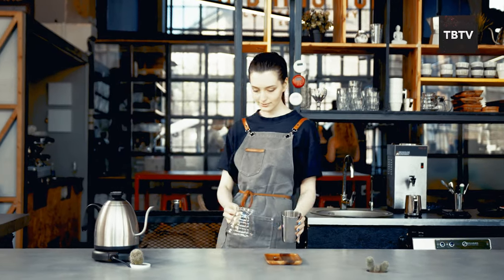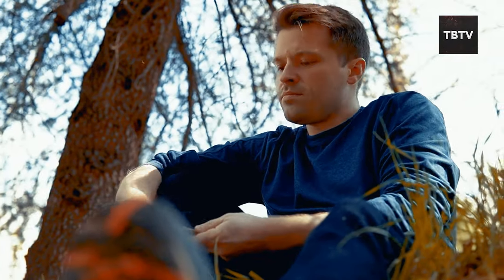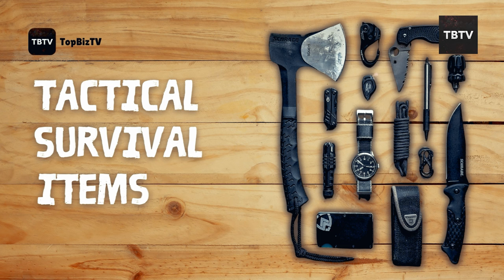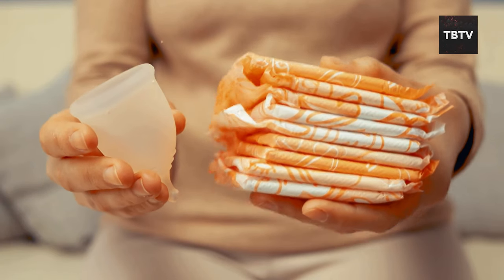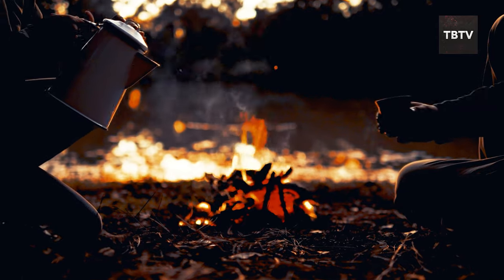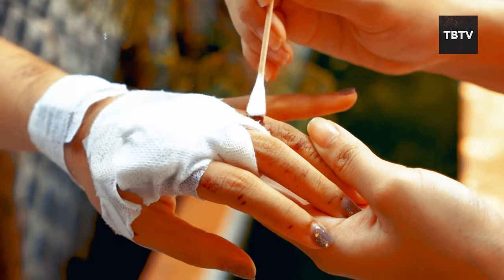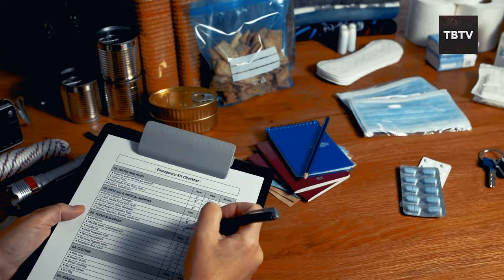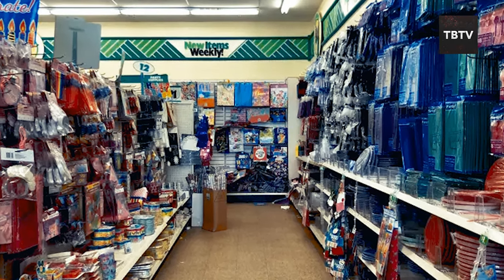38 Items You Can’t Be Without In an Emergency (Self Reliance Is KEY!)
38 Items You Can’t Be Without In an Emergency (Self Reliance Is KEY!)

In this video, we reveal the essential items for survival, focusing on crisis survival and the crucial items you need. From essential items for every prepper to preparation for emergencies, this comprehensive guide on disaster preparedness covers everything you need to know. Essential items for survival and crisis survival are critical for anyone looking to stay prepared.

When disaster strikes, having the right essential items for survival can mean the difference between life and death. Our video breaks down the crucial items you need for crisis survival. Whether you're a seasoned prepper or just beginning your journey into disaster preparedness, this list of essential items will ensure you're ready for anything.

Preparation for emergencies is not something to take lightly. We dive into the most essential items for survival, highlighting why each item is critical for crisis survival. This video is packed with information on the crucial items you need to include in your disaster preparedness plan.
The world is unpredictable, and being prepared with the right essential items for survival is crucial. Our video details the top crucial items every prepper needs for crisis survival. From basic necessities to advanced tools, we cover everything you need for preparation for emergencies.

If you're serious about disaster preparedness, this video on essential items for survival is for you. We explore the crucial items needed for crisis survival and provide insights into the best essential items for any prepper. Preparation for emergencies has never been more accessible with our detailed guide.

Get ready for any situation with our video on the essential items for survival. We highlight the crucial items for crisis survival and offer tips on preparation for emergencies. Our list of essential items will ensure you're fully prepared for any disaster.

Inspired by Motherland, Finance Daily, Finance Economist, Financial Flash, and Frugal Recipes.

Inspired by 17 Items You Can’t Get In The Coming Disaster (And May Not Survive Without) ..

Inspired by 5 THINGS NOT TO DO When SHTF Or Disaster Strikes ..

Inspired by GET THESE DONE Before a Disaster ..

Inspired by 10 Items FEMA Says To Add To Your Emergency Kit | Emergency Preparedness ..

Inspired by 15 Items Every Prepper Should Hoard ..

Also check out: 17 Items You Can’t Be Without In a Disaster (And Might Not Survive Without) ..

0:00 Intro
0:17 Tools and Equipment
2:40 Essentials for Comfort and Ease
5:16 Tactical Survival Items
9:14 Basic Survival Items
12:59 Medical and First Aid Supplies
15:51 Food and Water Restock